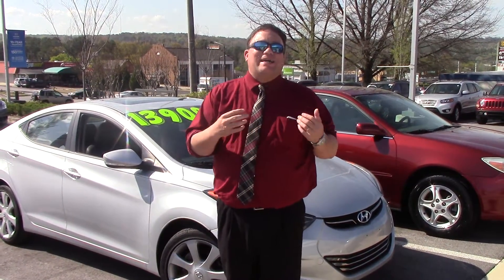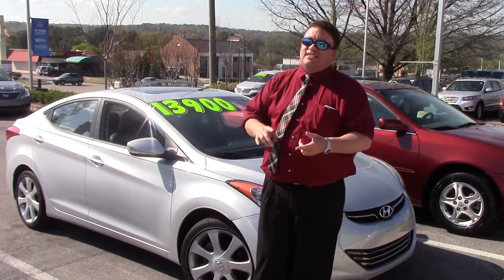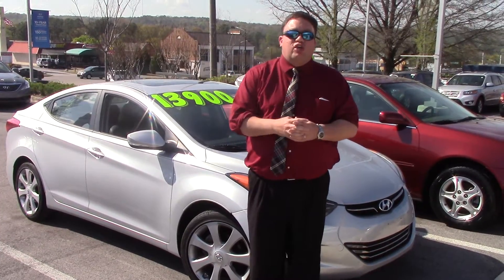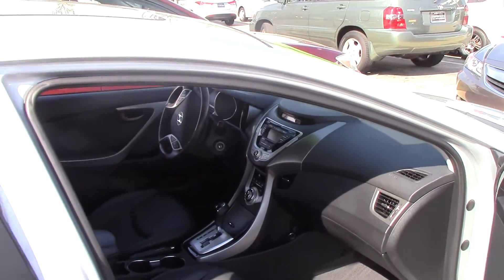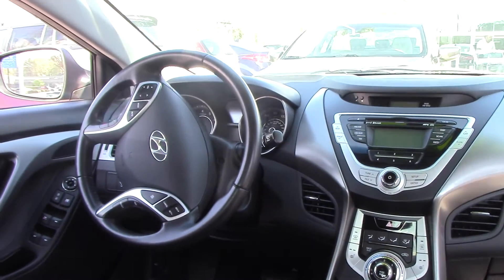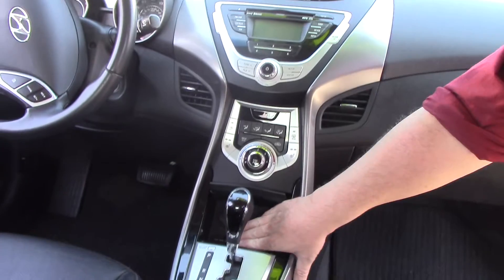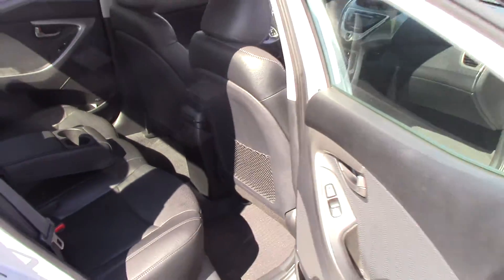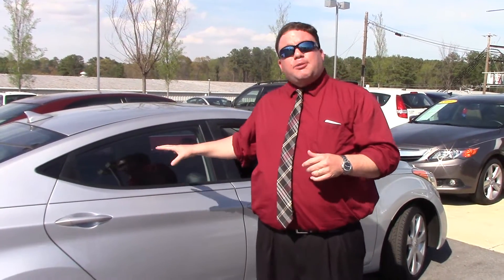Hello Tracey, Check out this video on the 2013 Hyundai Elantra at Tameron Hyundai in Hoover, AL